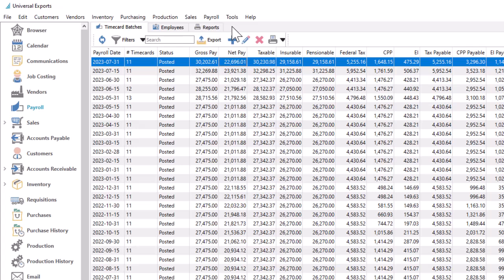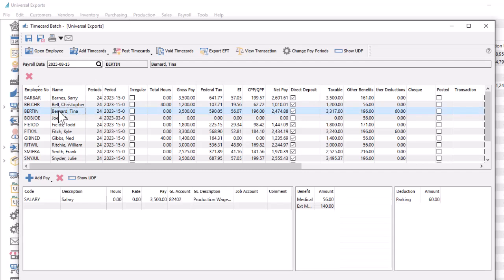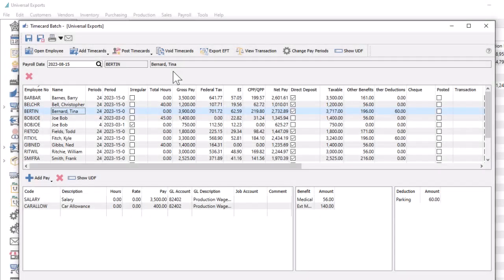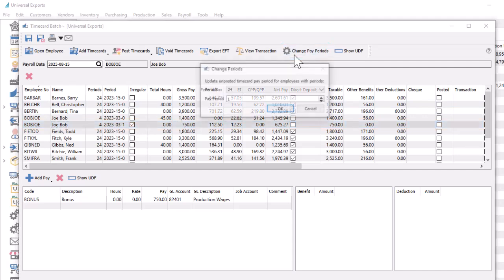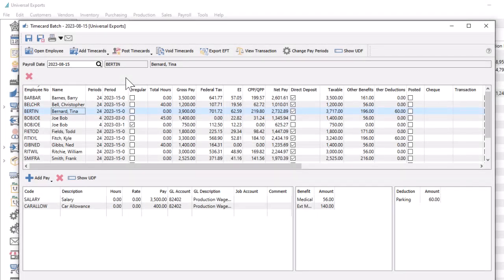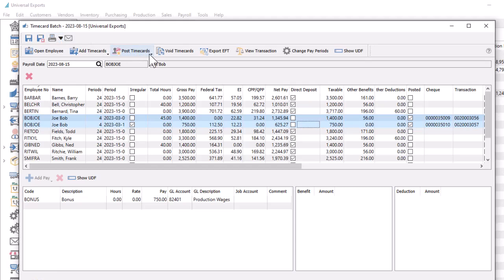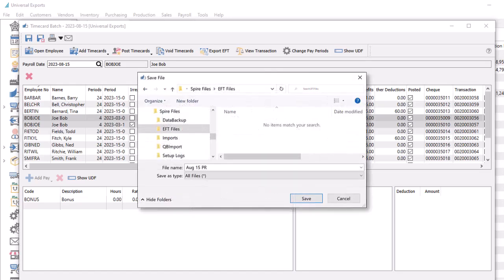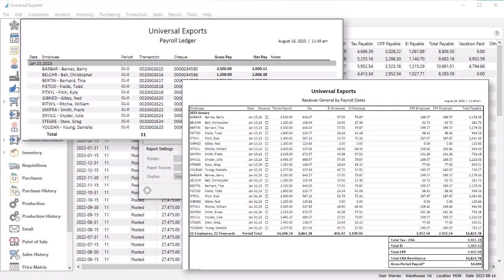Spire Timecard Processing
When you need to pay your employees, you can create or generate timecards in the required pay frequencies. Modifications to timecard batches are possible, and then can you print checks or create a direct deposit upload file for your bank, sending deposit slips to the employees.